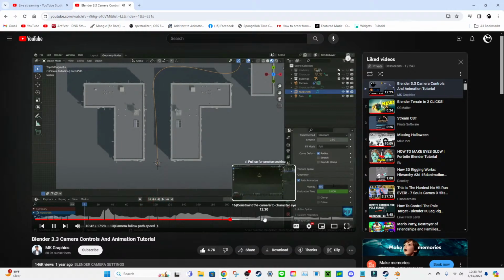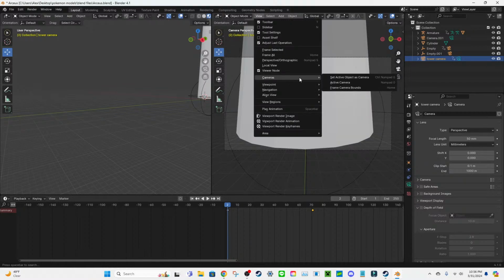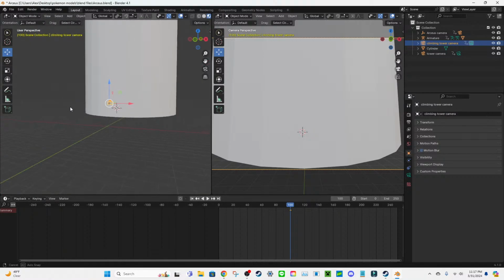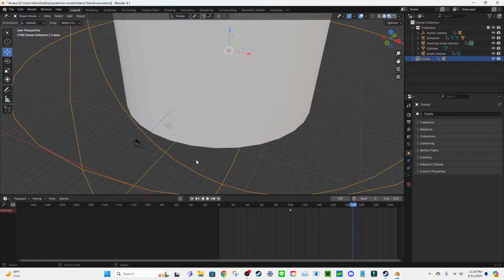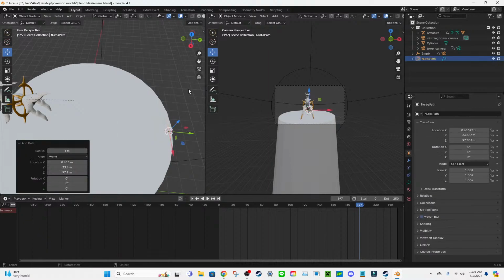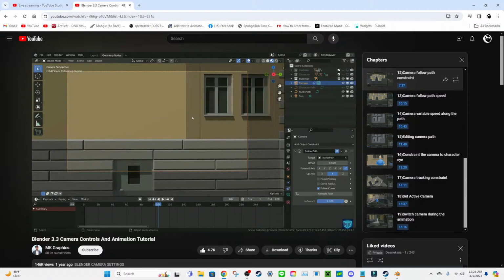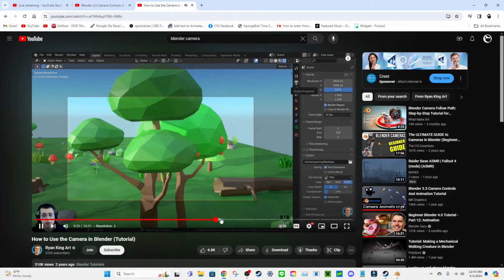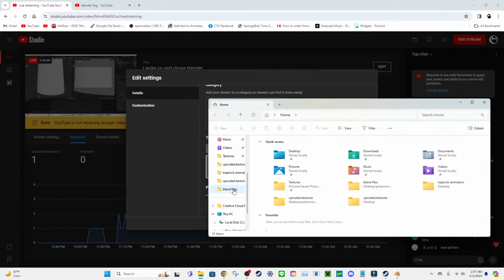I woke up and chose blender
Any and all videos shown during stream belong to whoever's channel they belong to.

What are you doing up this late/early?